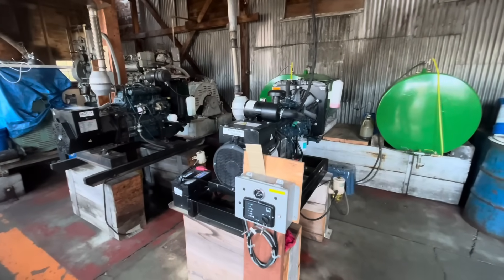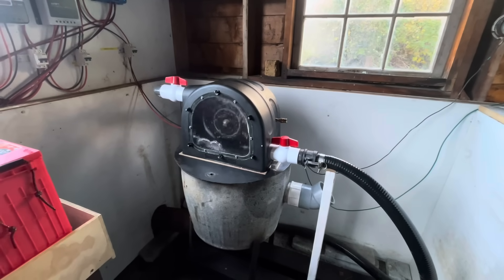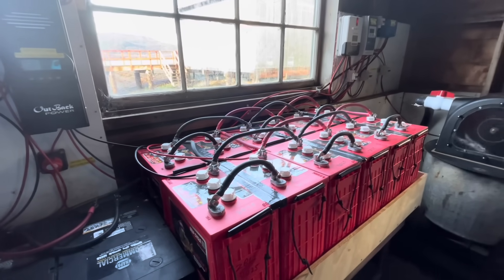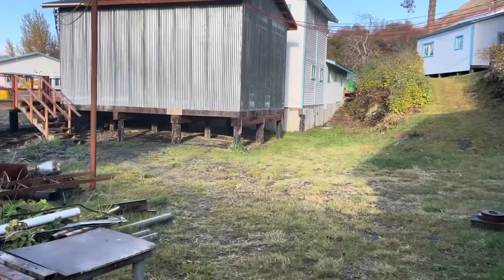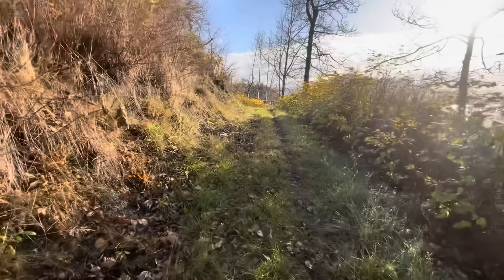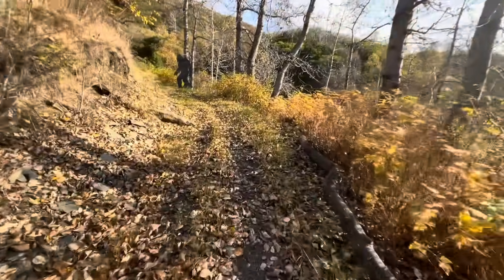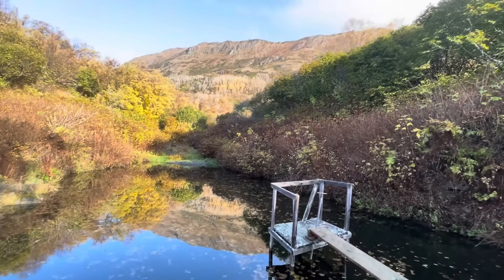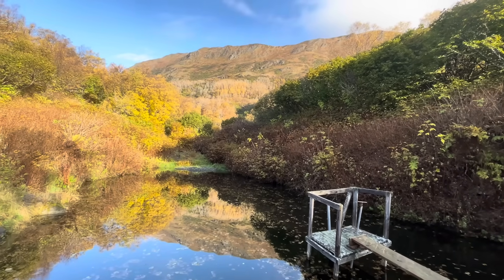How we make our own electricity in remote Alaska.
Making electricity from water, solar and diesel generators. The water wheel is a Power Spout.